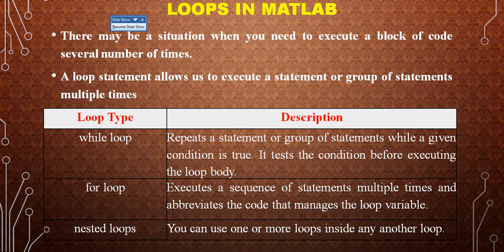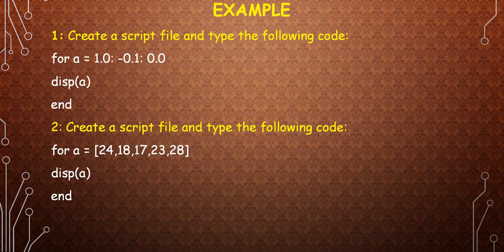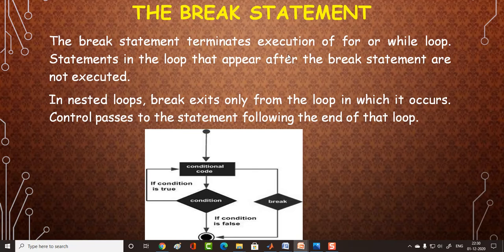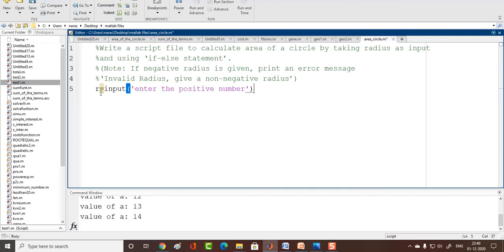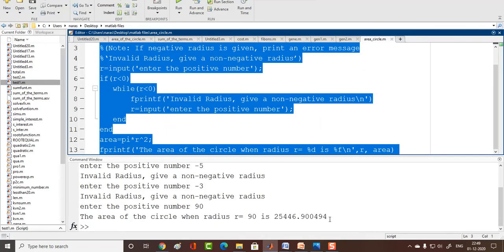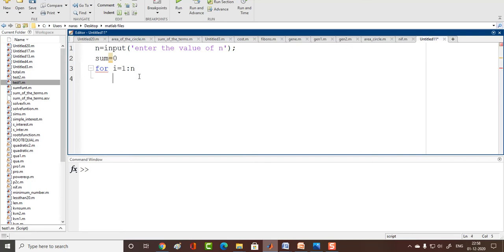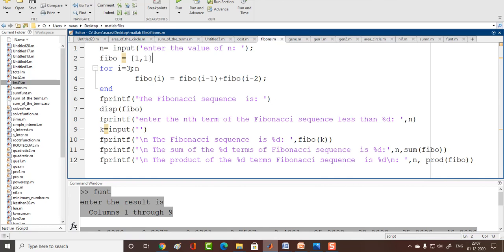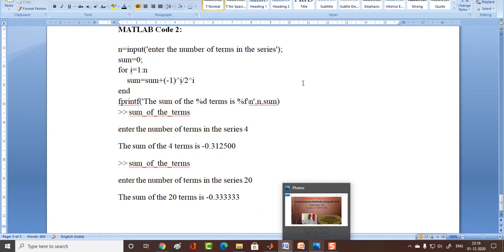Loops in MATLAB(Lecture 13)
Conditional and control statements